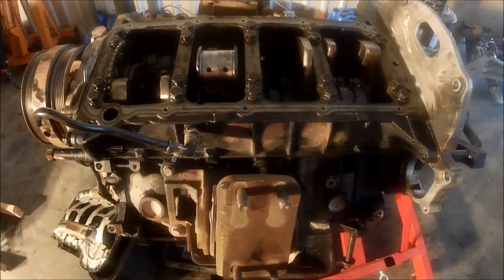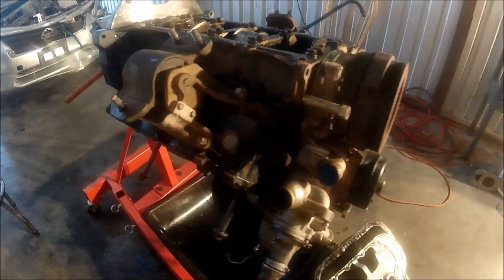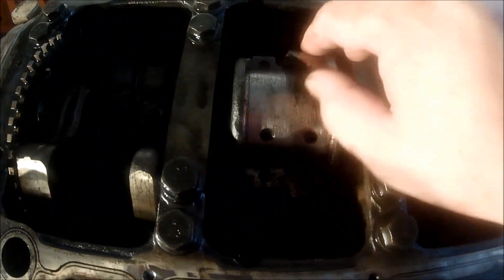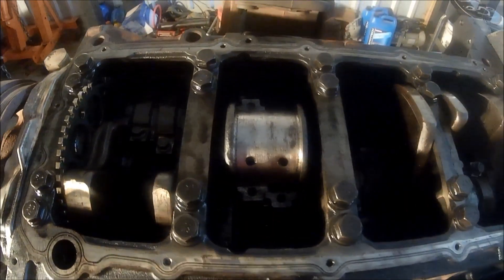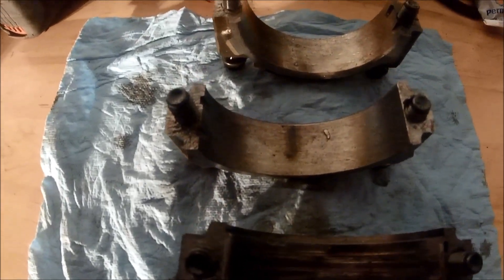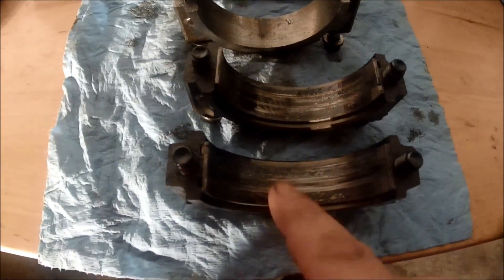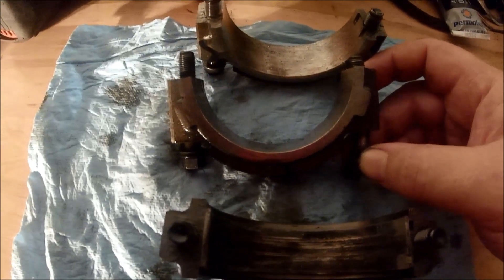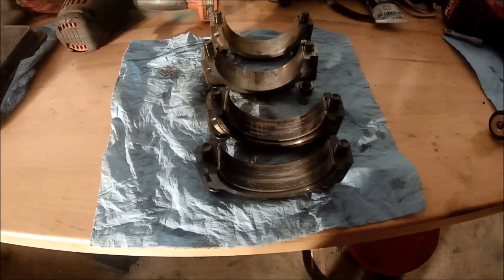Engine Carniage -- Ford 6.4 Powerstroke Engine -- What Caused it to Fail?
In this video, I show you why this 6.4 Powerstroke engine failed. 6.4 engines don't have the best reputation out there and seem to fail around 150k. These engines seem to be a hit or miss out there today with higher mileage trucks.